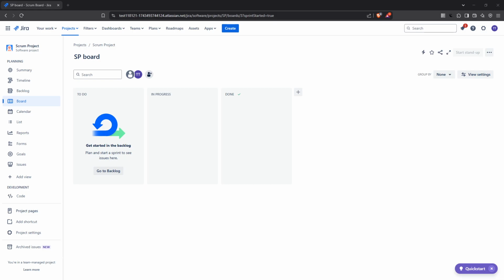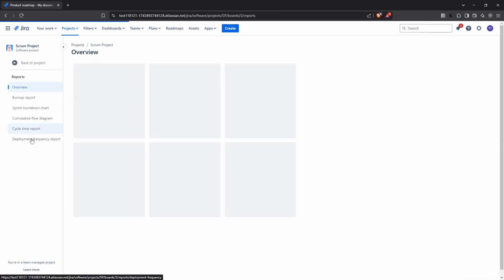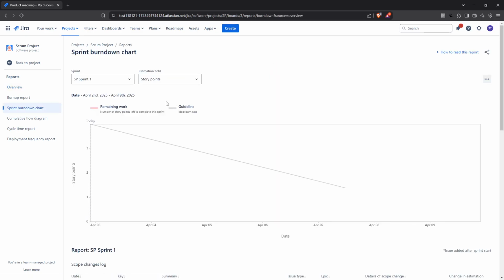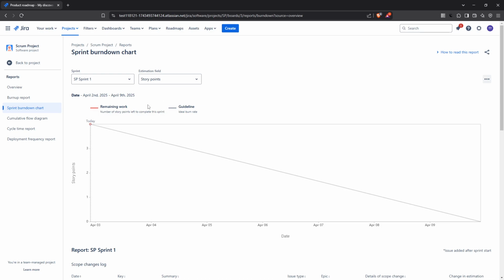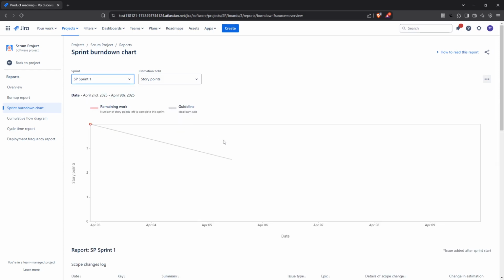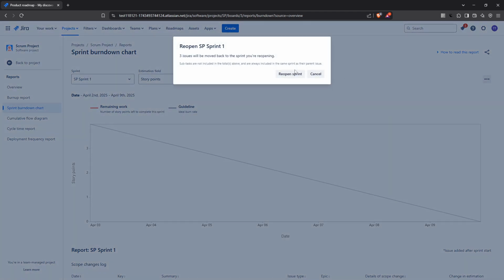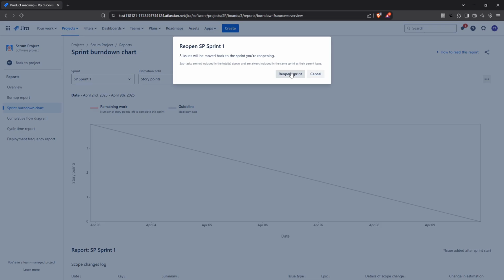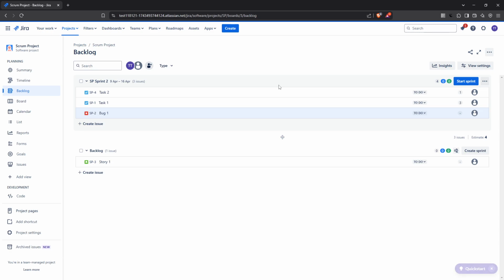Jira Cloud Tutorial - How to Reopen Sprint in Jira [2025 Full Guide]